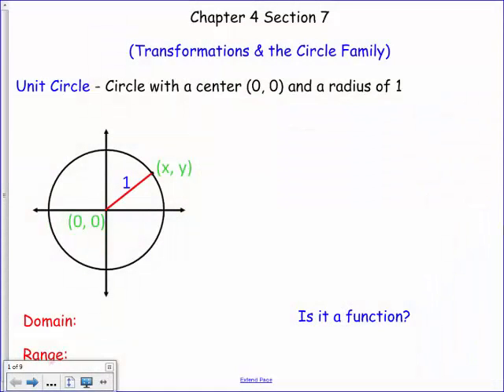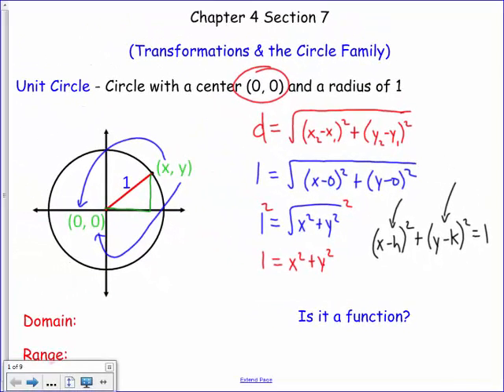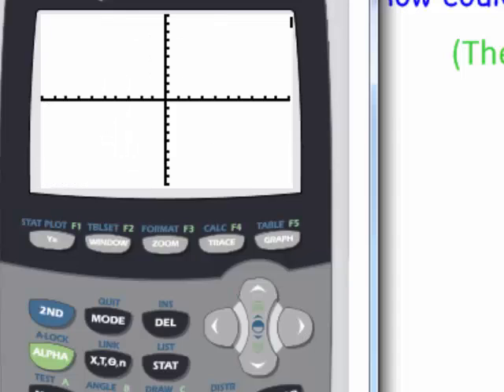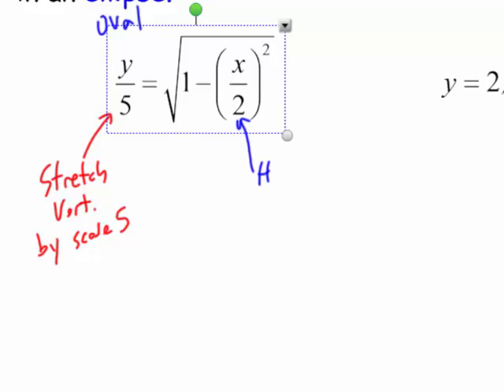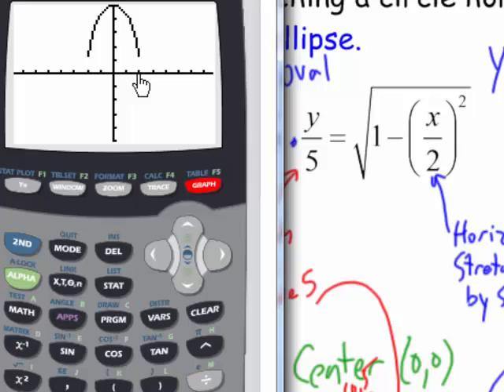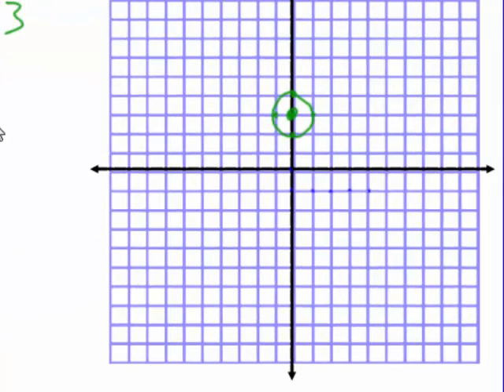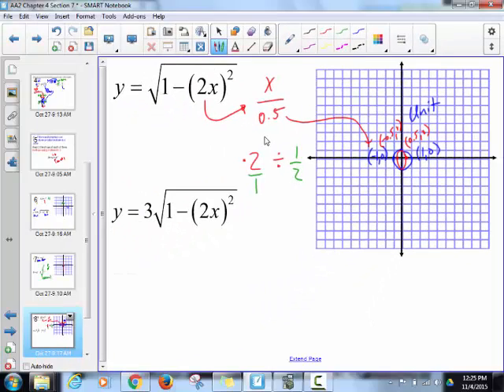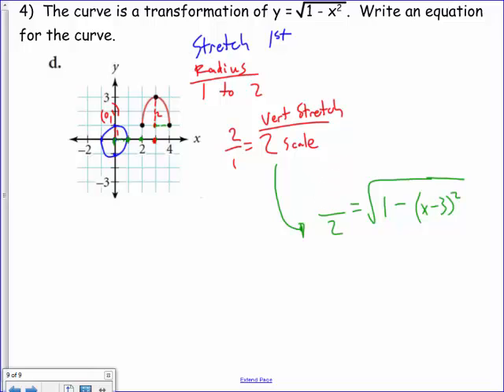Algebra II - Transformations & the Circle Family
Algebra II lesson over the unit circle and how it transforms on a coordinate plane